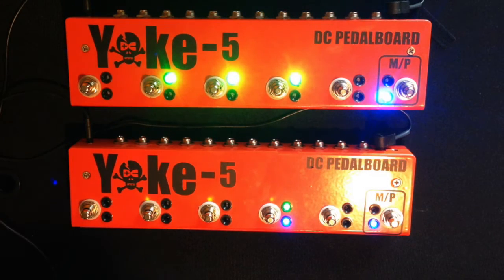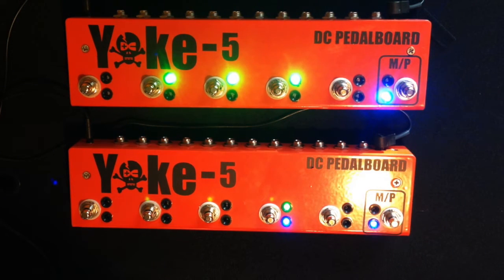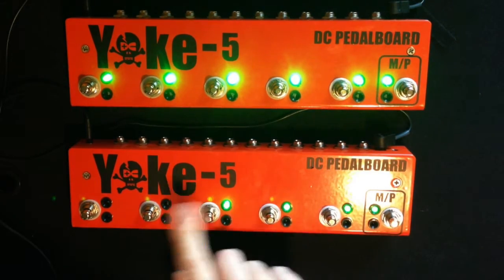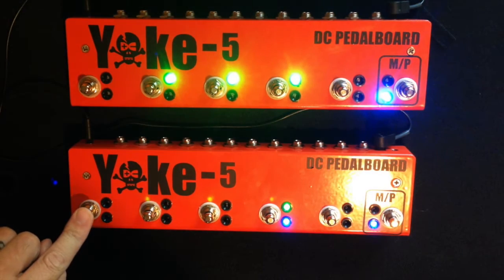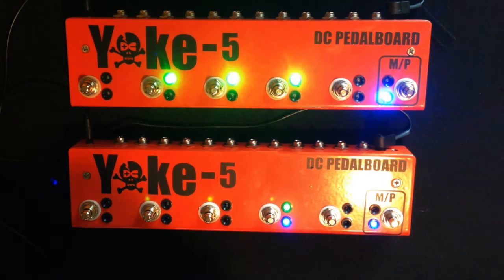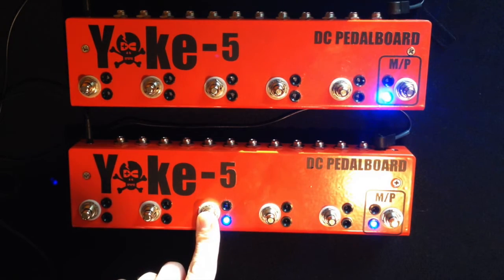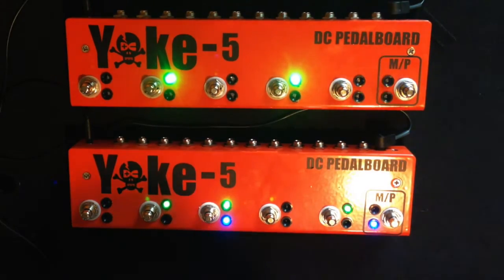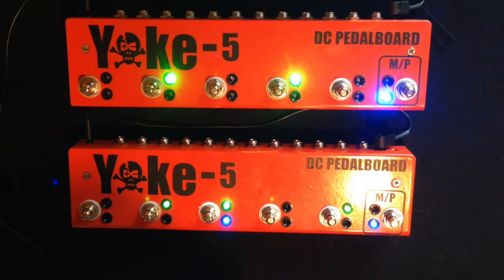Yoke-5 yoked with a Yoke-5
Connect up to 5 Yoke-5's together for control of up to 25 signal paths.